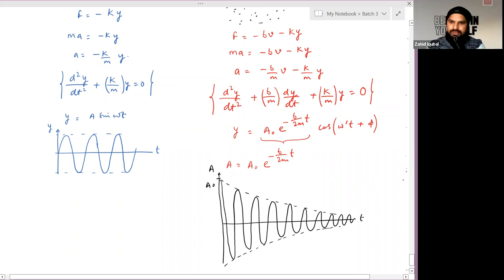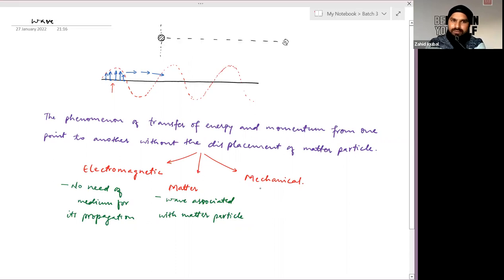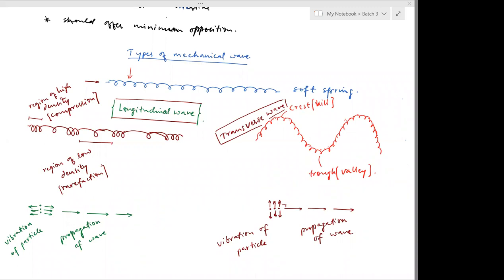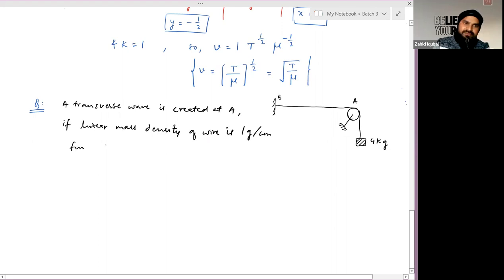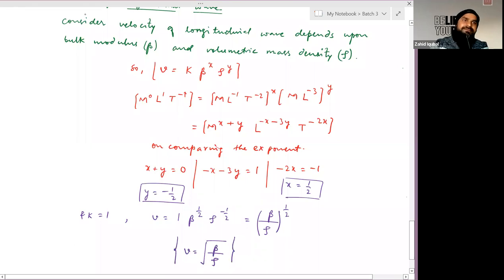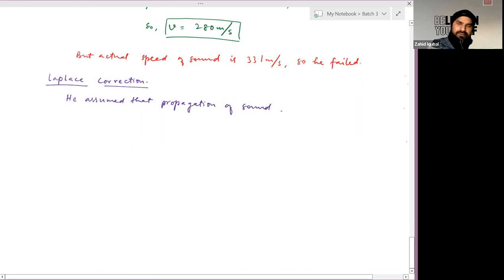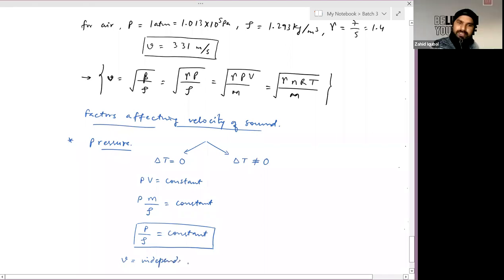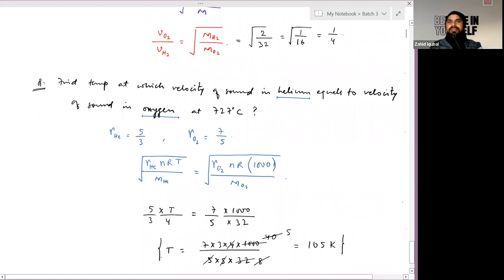Learnivio | Types and Velocity of Wave | Lect 1 | MEB | 27-01-2022